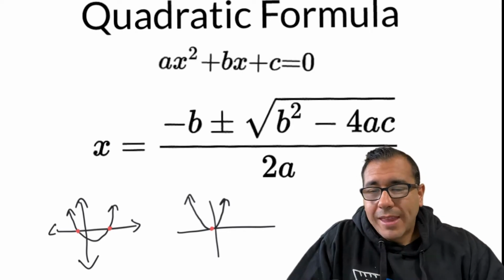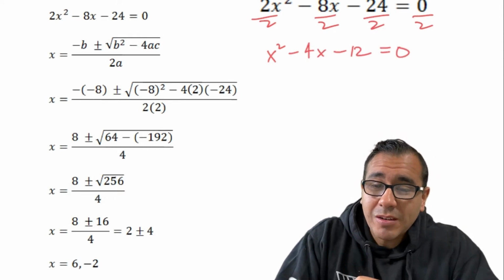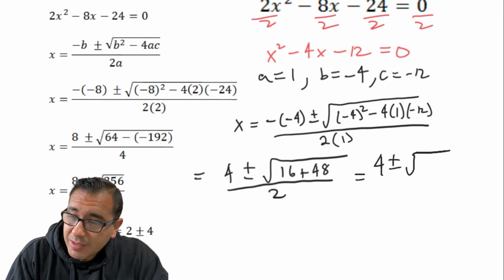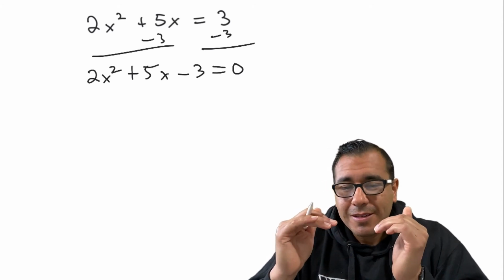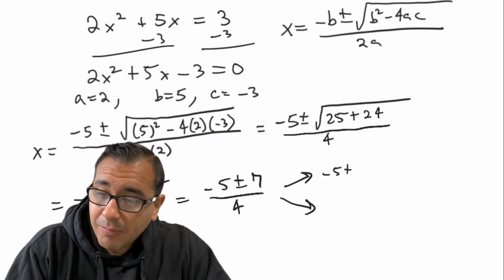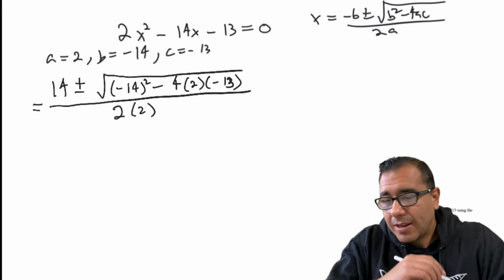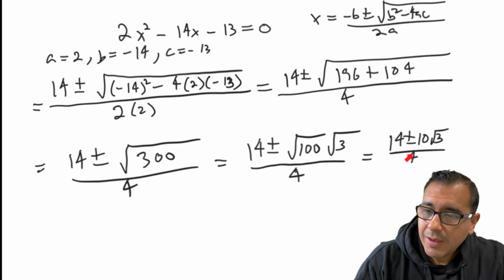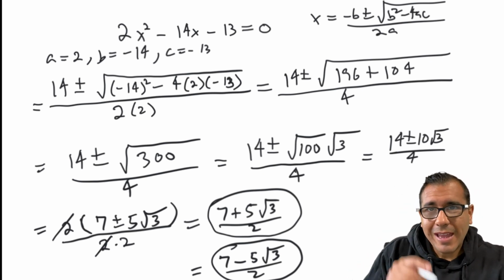🔥 The Quadratic Formula 🔥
In this video Dr. Math will give you some pro tips on how to use and when to use the Quadratic Formula.  You are not going to want to miss this one!